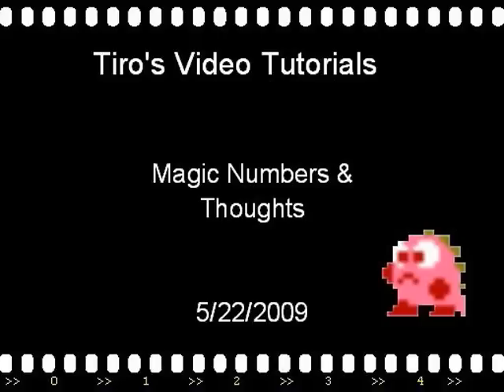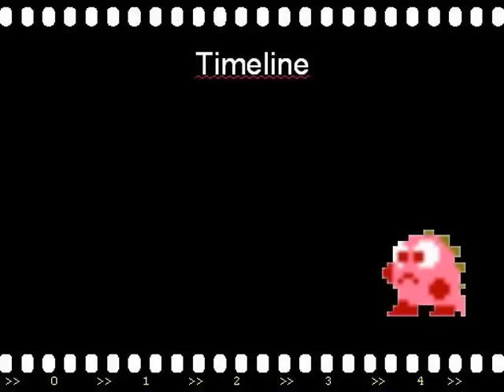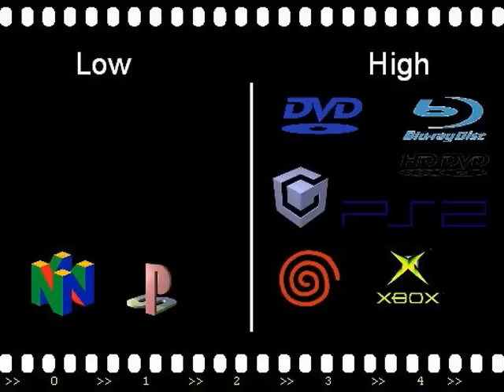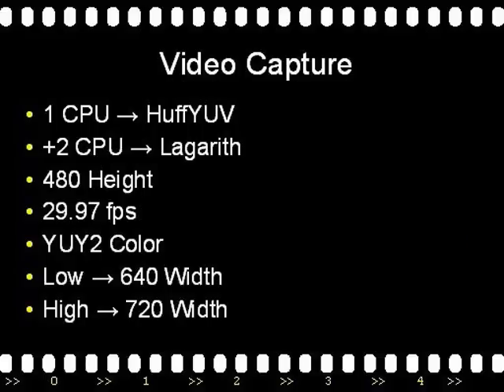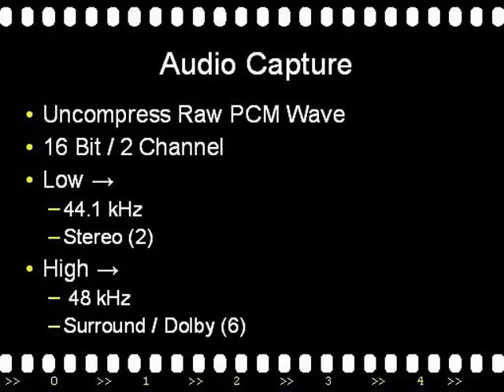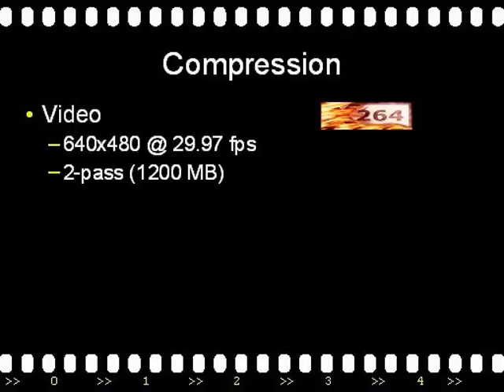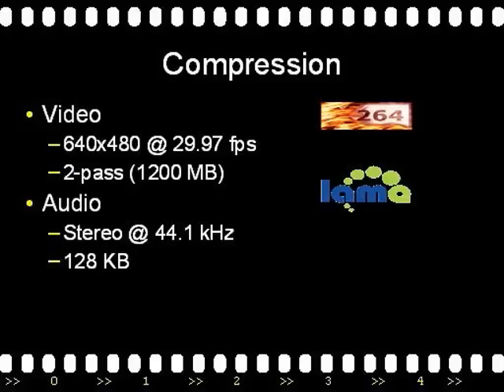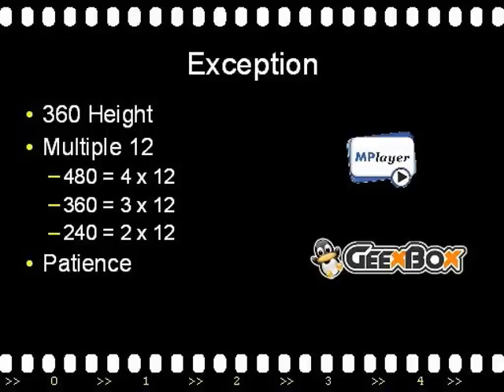Video Tutorial - 9 - Numbers & Thoughts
Personal notes on video numbers and other thoughts.